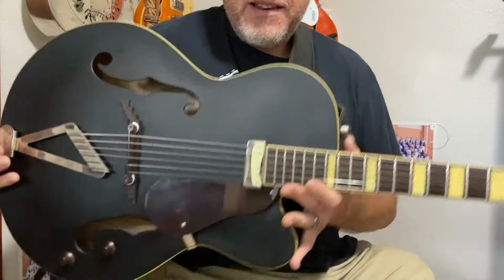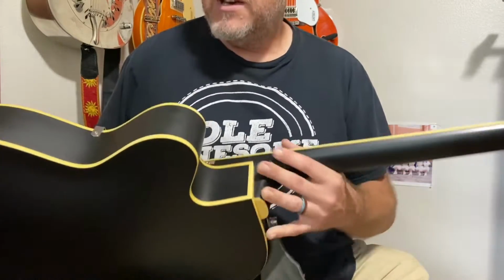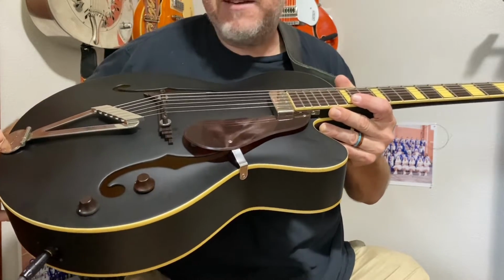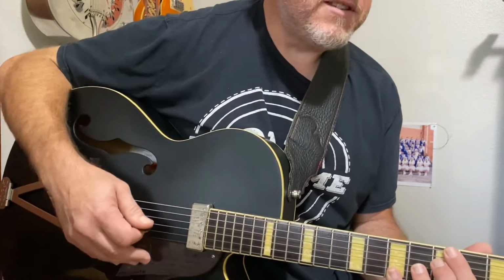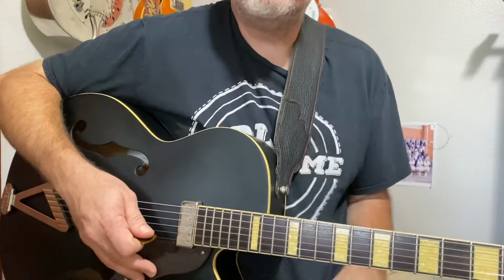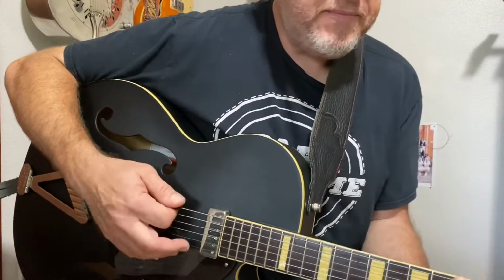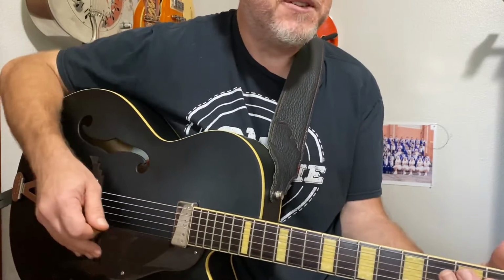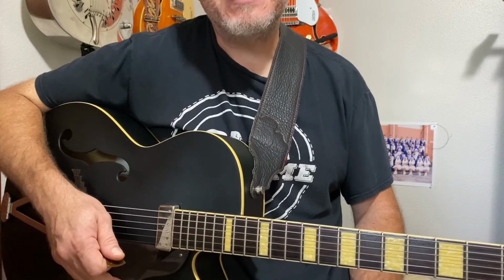Gretsch G100CE Synchromatic Hollowbody Archtop Acoustic Guitar - an in depth review and demo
Here’s my in depth demonstration and review of the Gretsch G100CE Synchromatic Hollowbody Cutaway Archtop Guitar. I picked this guitar up used in Houston last week. I go over the specs and details of the guitar along with modifications a previous owner made, then demonstrate how the guitar sounds. I play a little swinging jump blues both acoustic and with electric lead and also demonstrate how the G100CE handles acoustic blues and even songwriter style strumming. This is a nice guitar that won’t break the bank and is really fun to play.

👉 If you want to skip to the music it’s starts around 4:05 🎶